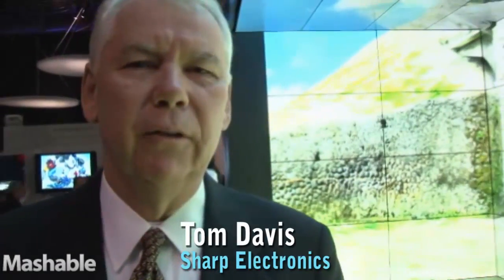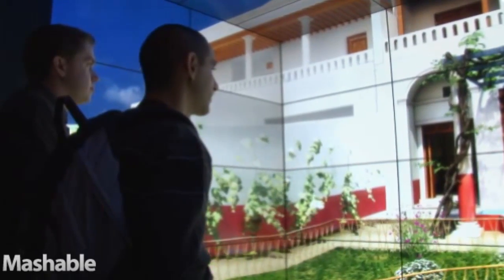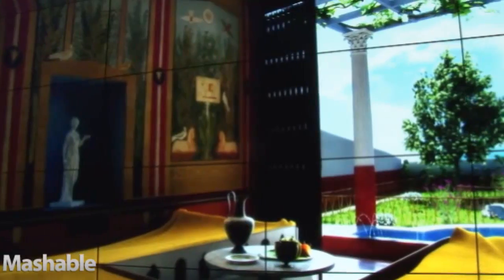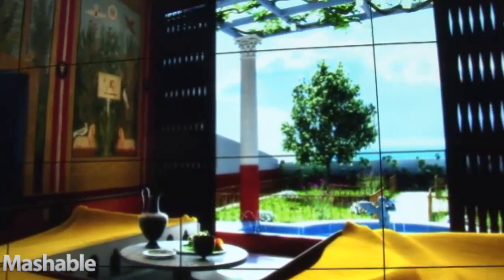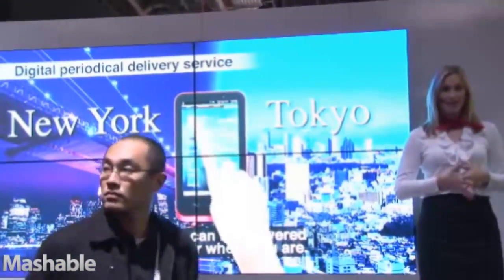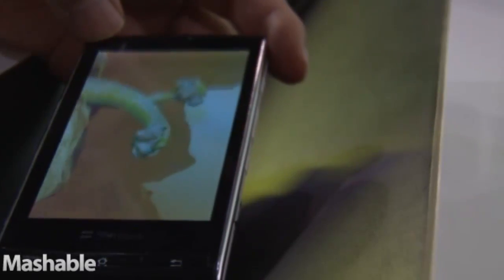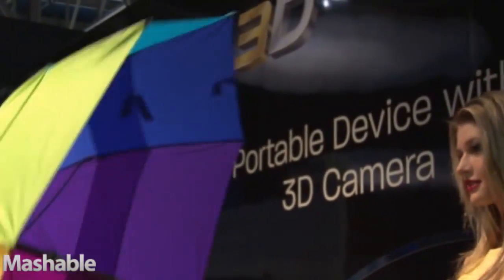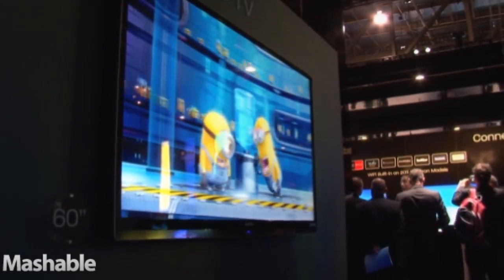Sharp Video Cube at CES 2011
Sharp has a remarkable video cube set up at its CES 2011 booth this year. There are screens everywhere -- ceiling, walls and floor -- making an immersive video environment that seems real.